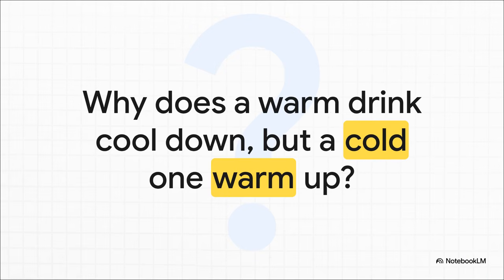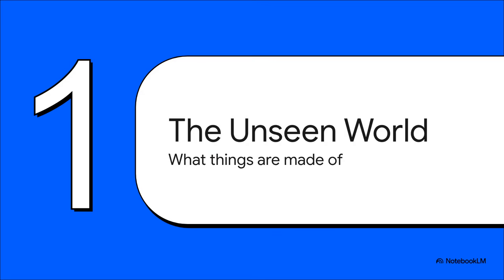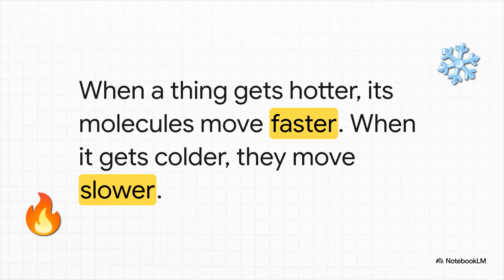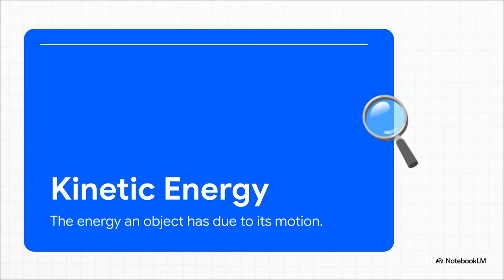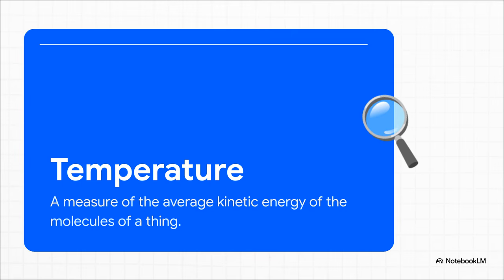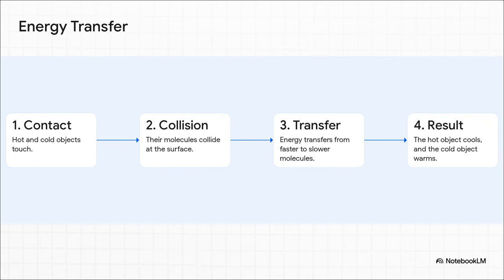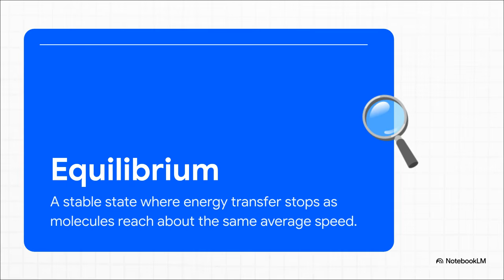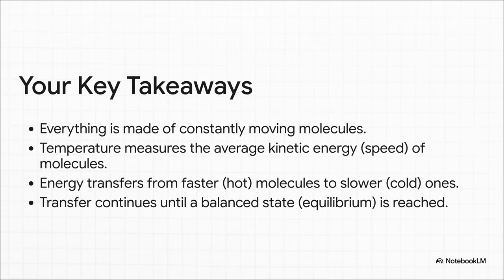Understanding Thermal Energy